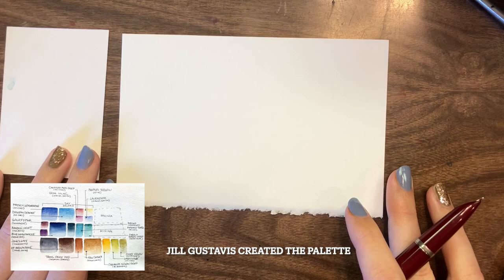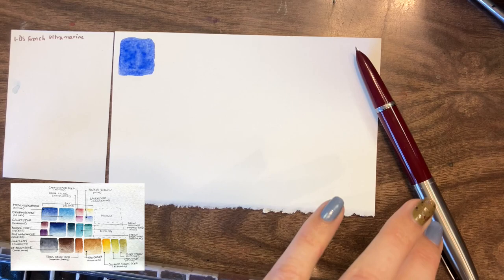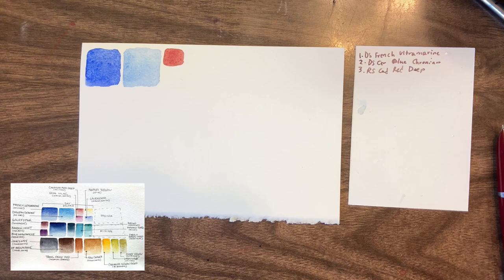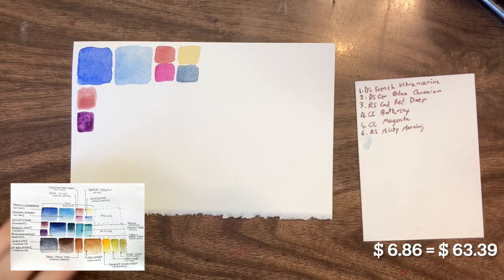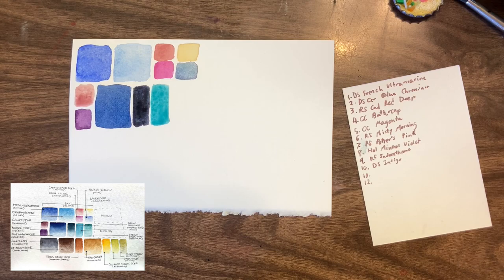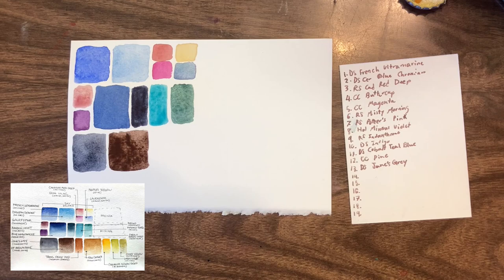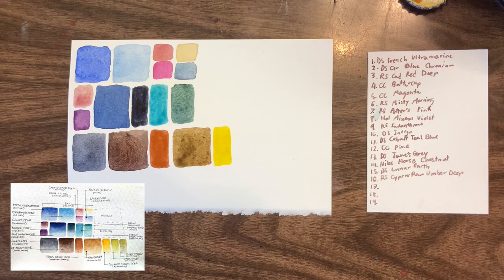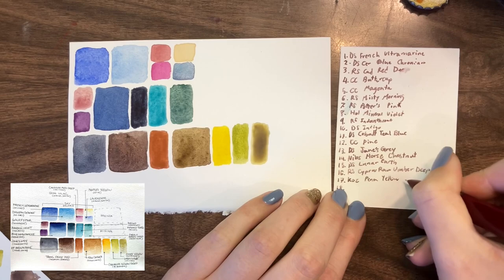Can I dupe this $300 USD watercolour palette | What were the changes I made?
I saw this palette posted in a Facebook art group a few days ago with someone wanting to see if it could be created for less then $300 USD which is how much it was costing her when she was trying to build it.

Prices are as of 24/09/2023.

Paints, a) is the original, b) is my palette:
- 1. a) Da Vinci French Ultramarine PB29
- 1. b) Daniel Smith French Ultramarine PB29
- 2. a) Da Vinci Cerulean Genuine PB36
- 2. b) Daniel Smith Cerulean Blue Chromium PB36
- 3. a) Da Vinci Cadmium Red Deep PR108
- 3. b) Roman Szmal Cadmium Red Deep PR108
- 4. a) Winsor & Newton Naples Yellow PBr24, PW6
- 4. b) Cozmick Creations Buttercup PY1
- 5. a) Daniel Smith Quinacridone Lilac PR122
- 5. b) Cozmick Creations Magenta PR122
- 6. a) Daniel Smith Lavender PW6, PV15, PB29
- 6. b) Roman Szmal Misty Morning PG50, PV19
- 7. a) Schmincke Galaxy Pink PV16, PBr33
- 7. b) Roman Szmal Potter's Pink PR233
- 8. Holbein Mineral Violet PB29, PR122, PBr25
- 9. a) Sennelier Blue Indanthrene PB69
- 9. b) Roman Szmal Indanthrone Blue PB60
- 10. a) Sennelier Indigo PB15:1, PB60, PBk7
- 10. b) Daniel Smith Indigo PB60, PBk6
- 11. a) Da Vinci Phthalo Turquoise PB16
- 11. b) Daniel Smith Cobalt Teal Blue PB50
- 12. a) Schmincke Cobalt Green Dark PG26
- 12. b) Cozmick Creations Pine PG26
- 13. Daniel Smith Jane's Grey PB29, PBr7
- 14. a) Daniel Smith EF Brown Iron Oxide PBr6
- 14. b) Nibs Horse Chestnut
- 15. a) American Journey Transparent Oxide Red PR101
- 15. b) Daniel Smith Lunar Earth PBr11
- 16. a) Daniel Smith Raw Sienna PBr7
- 16. b) Roman Szmal Cyprus Raw Umber Deep PBr7
- 17. a) M. Graham Cadmium Yellow Deep PY35
- 17. b) KoZPaints Permanent Yellow Medium PY154
- 18. a) Da Vinci Green Gold PY129
- 18. b) Cozmick Creations Pea Earth Pigment
- 19. Schmincke Shire Yellow PY159, PV62

Pen:
- Parker 21 in Red

Paper:
- Legion Stonehenge Aqua Hotpress Mini Pad